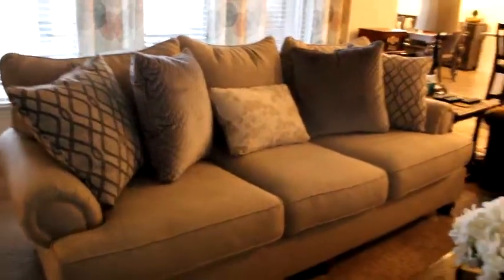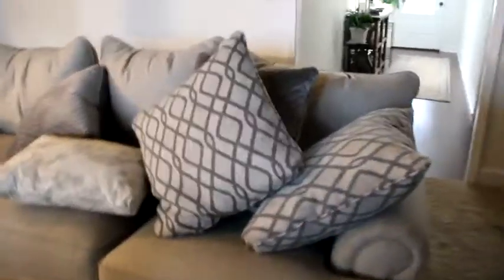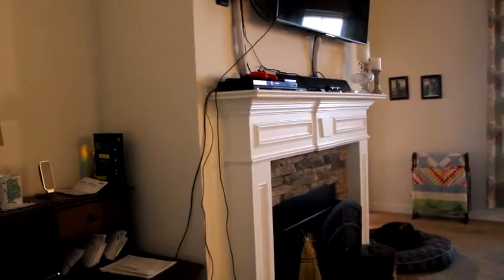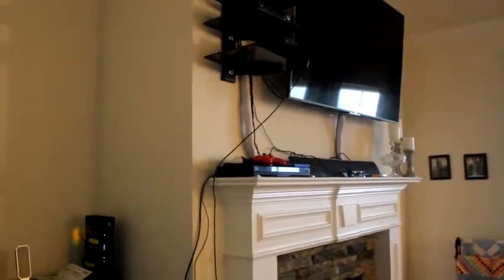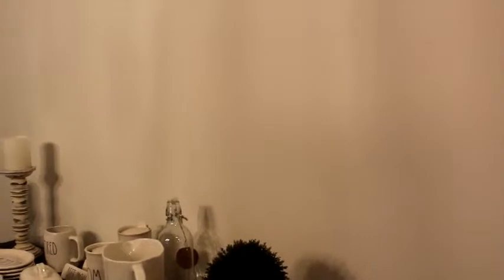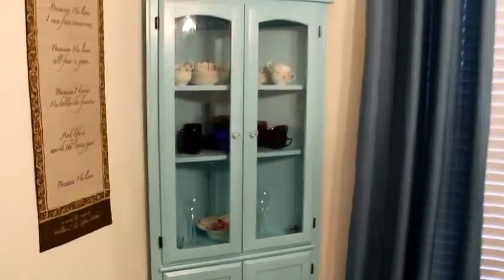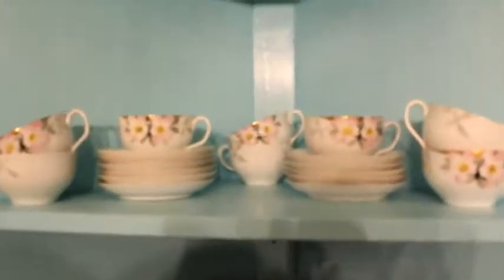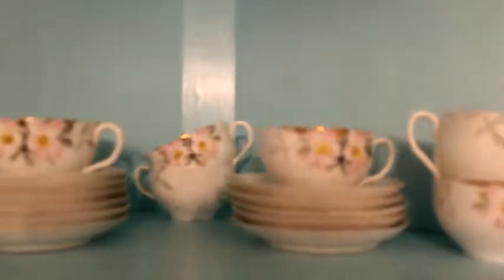Sharing some of my favorite things!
We have been in our new house for a little over a year now, and I just want to share some of the things I have done.  I love decorating, especially on a budget, or with what you already have and just re-purposing things.  Share some of the things you have done too!